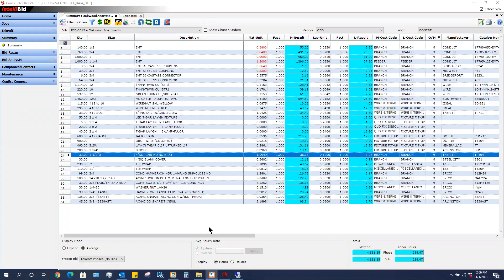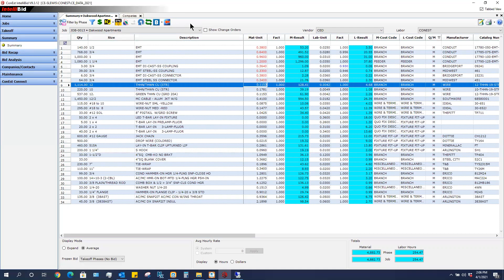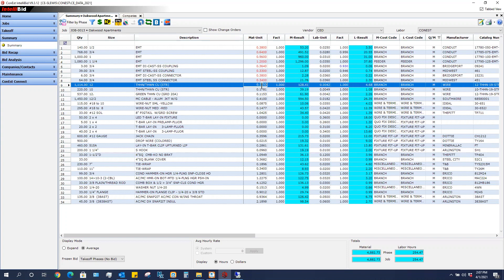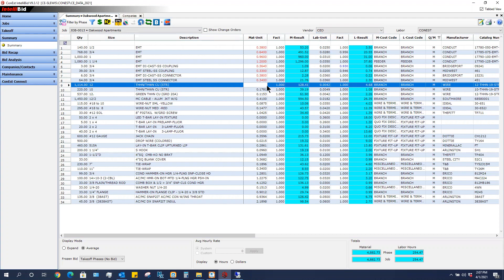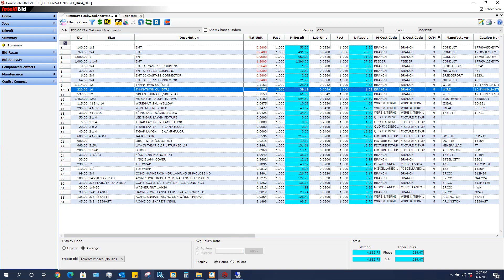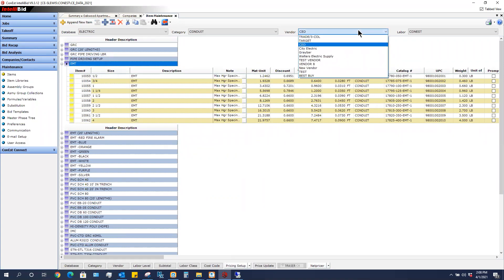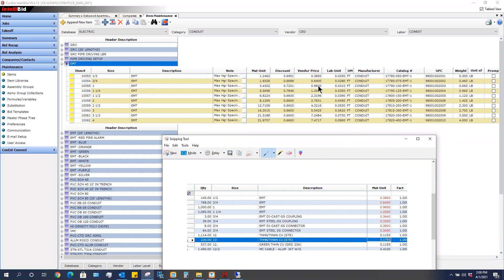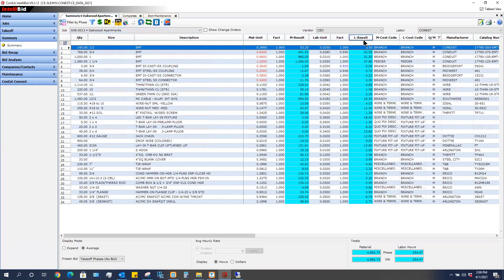Pricing Three: Saving Prices From Summary to the Master Database | Conest IntelliBid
This video is useful if your prices, in Summary, have been changed by a pricing service, imported from a vendor spreadsheet or you manually typed in new prices. These prices can then be saved to your master database for that particular vendor.